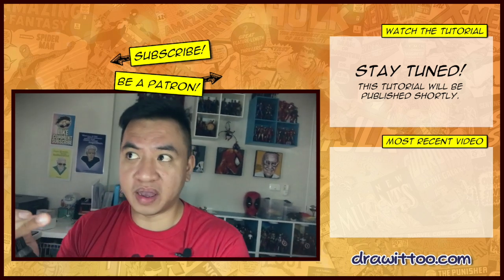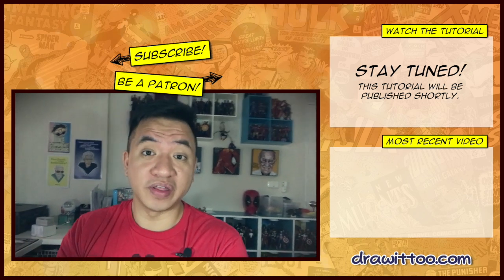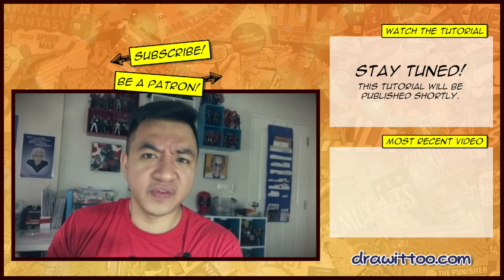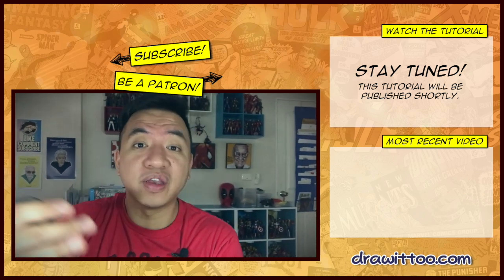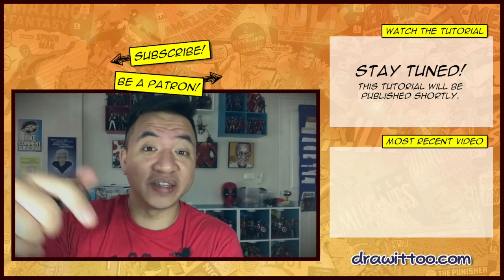[PREVIEW] How to Draw THE WINTER SOLDIER (Avengers) | Tutorial Time Lapse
I've been meaning to go back and revisit some of my old tutorials. I like to think that my style has evolved since I started this channel, and I feel my tutorials have improved in both instruction and video quality. So why not revisit my old drawings? Let's start with BUCKY BARNES, a.k.a. THE WINTER SOLDIER!

Happy drawing,
Ramny

CHARACTER BIO:
Sergeant James Buchanan "Bucky" Barnes, is a World War II veteran, a former officer of the 107th Infantry Regiment and the best friend of Steve Rogers since childhood. Barnes was conscripted and assigned to the 107th in 1943. His regiment was captured by HYDRA, where Barnes was experimented on by Arnim Zola.

During an attempt to finally capture Zola in the Austrian Alps, Barnes was caught in their ambush and plummeted hundreds of feet from a train. As no body was ever recovered, Barnes was then presumed deceased, but officially listed as missing in action.

Unbeknownst to his team, Barnes' experimentations allowed him to survive the fall, albeit with the loss of his left arm. Once found by the Soviet Union, and HYDRA, Barnes was further experimented on, granting him superhuman abilities, and was subsequently brainwashed and armed with a new cybernetic limb in order to become their operative, known as the Winter Soldier.

(Coming soon!)

Ink pens

1. It’s currently trending
2. It’s a very well recognized character
3. It’s from a movie/TV show/book/comic/video game that’s currently out or soon to be released

● SOCIAL MEDIA ●

● MERCHANDISE ●